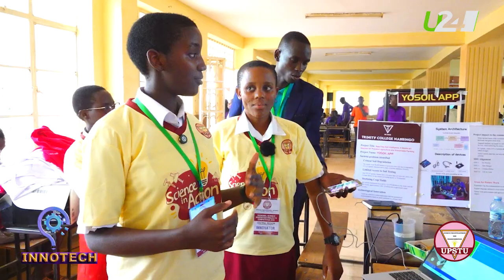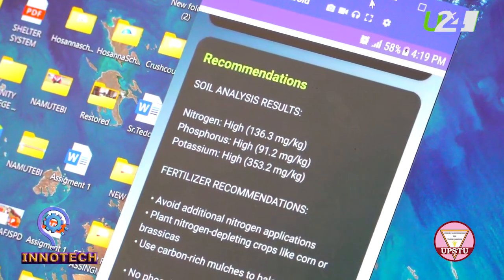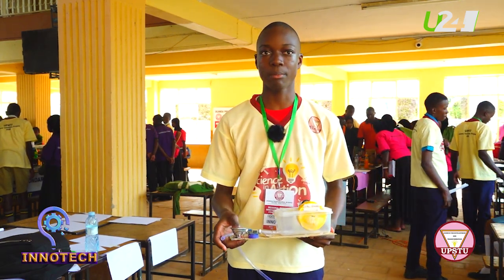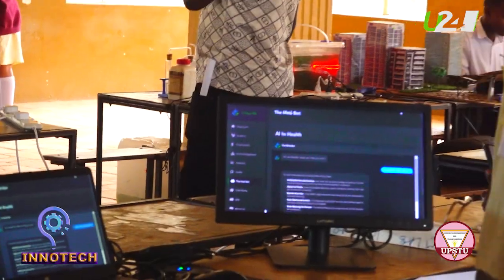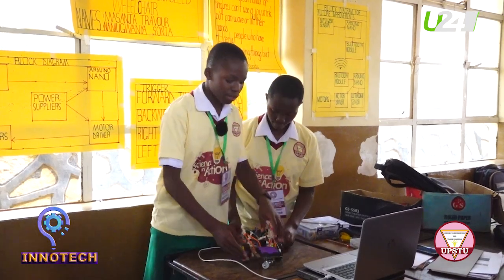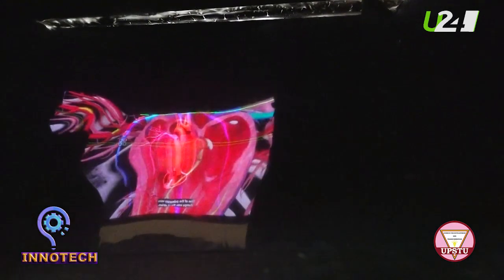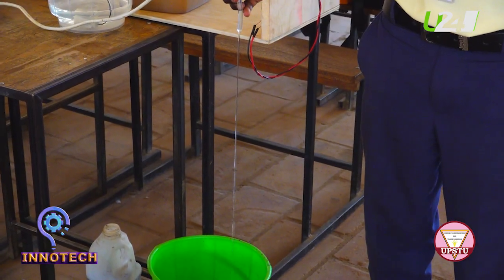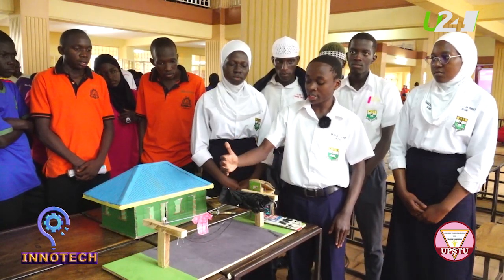Central Region - UPSTU Science Innovation Projects Competition 2025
The UPSTU Science Innovation Projects Competition 2025 took place on 21st June 2025 at Mbogo Mixed Secondary School, the host school for the Central Region Exhibition. The event brought together young innovators from across the region to showcase their groundbreaking scientific projects, all aimed at solving real-world problems and advancing Uganda’s development. With the theme Science for National Development and Transformation, the exhibition was a clear demonstration of how project-based learning empowers students to think critically and create solutions.